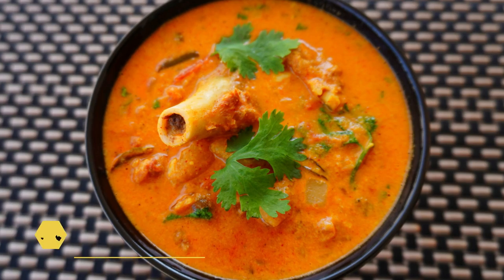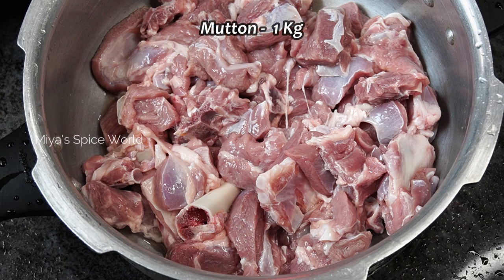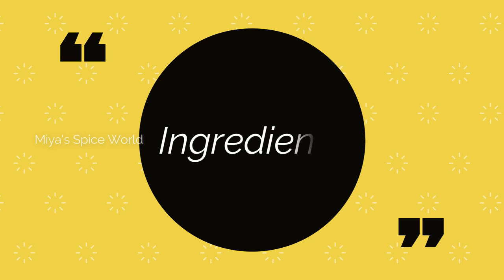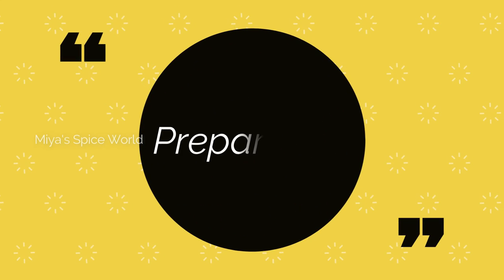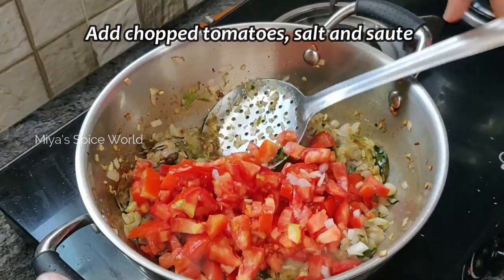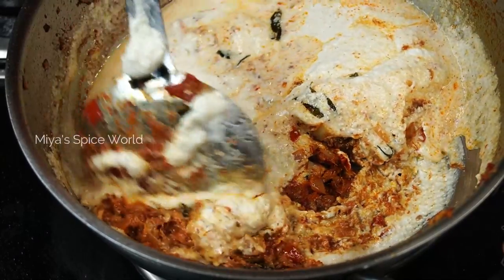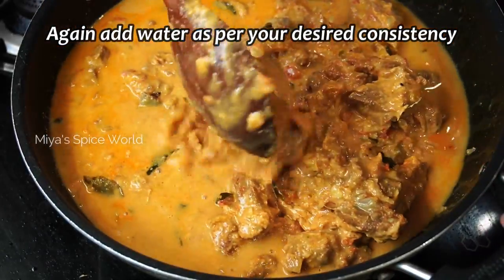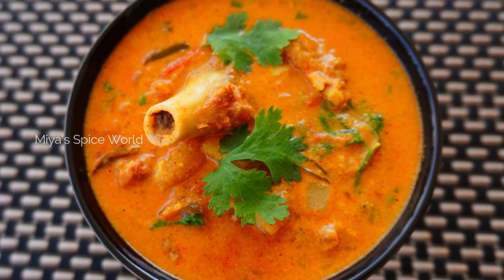Mutton Kulambu Recipe Tamilnadu Style - EID Special Recipe 2022 - How To Make Mutton Curry Recipe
In this video, we will see how to make spicy Mutton Kulambu or Mutton curry in Tamilnadu style using pressure cooker.

Chapters:
00:00 - Miya's Spice World
00:20 - Easy Mutton Curry In Pressure Cooker
01:24 - 1 kg mutton curry ingredients
02:20 - How to make best mutton curry at home
03:50 - pressure cooker mutton curry
04:25 - how long to cook mutton in pressure cooker
05:08 - mutton kulambu for idli dosa